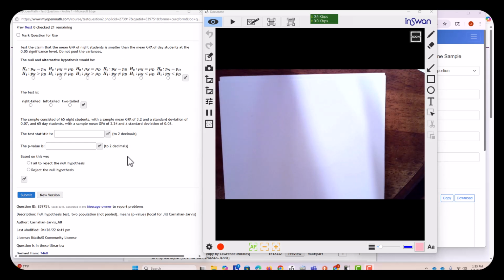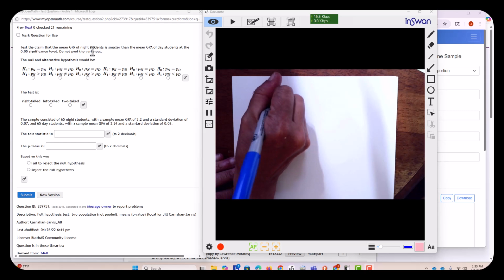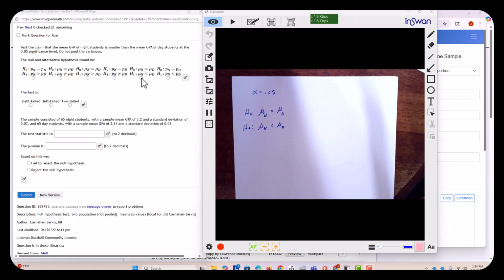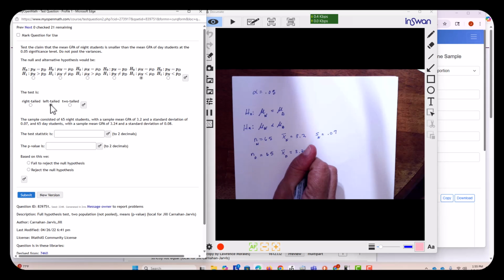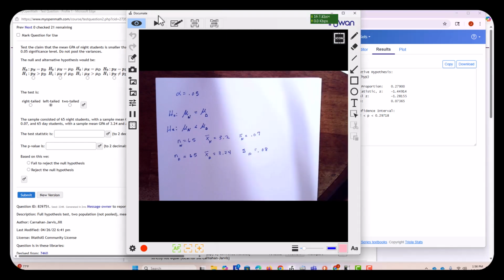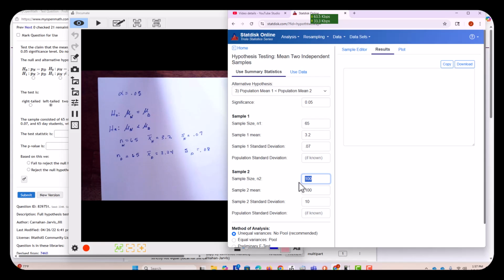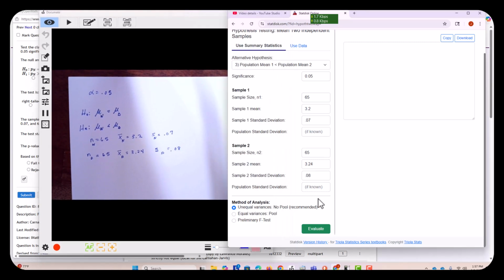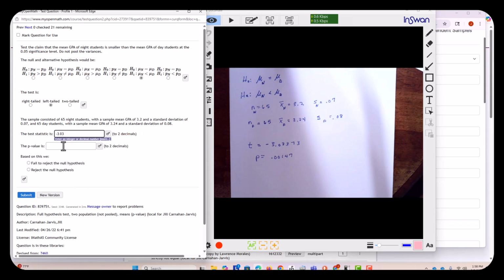Hypothesis Testing Population Mean two samples students gpa